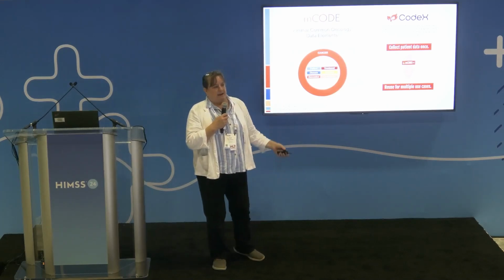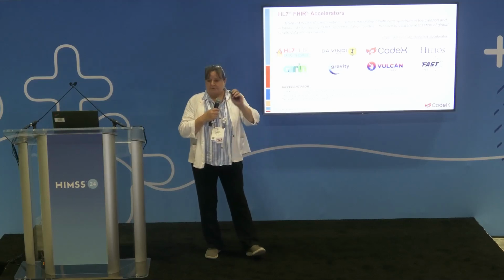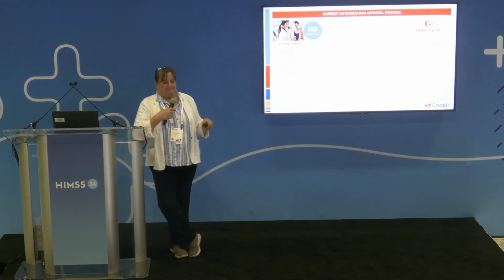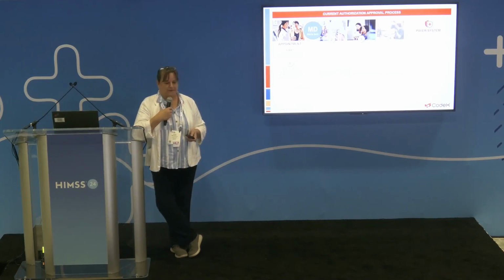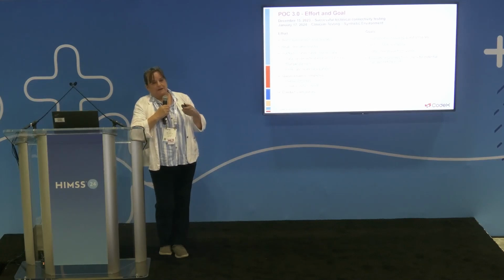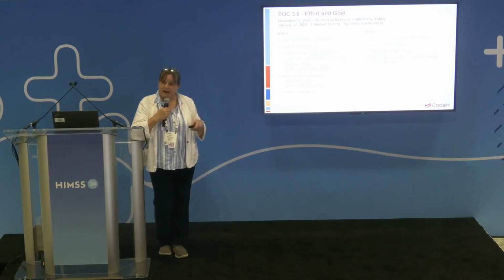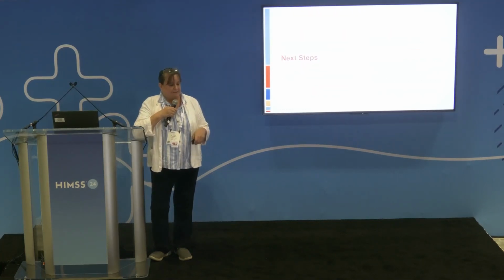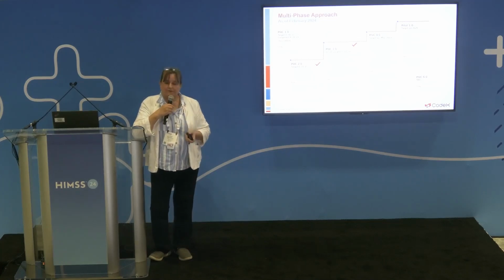Reducing Prior Authorization Burden and Improving Oncologic Care with FHIR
Join us to learn how industry innovators are advancing interoperability to improve cancer care and reduce burden. The Da Vinci Accelerator advances FHIR standards targeting value-based care requirements, while CodeX fosters standardized data sharing in critical disease domains like cancer, genomics and cardiovascular health. Get insights into HL7 Da Vinci Project's advancements in Prior Authorization and CodeX's innovative use of Da Vinci Implementation Guides (IGs) to address oncology's prior authorization challenges in line with federal interoperability rules. The discussion will share real-world success stories from Da Vinci, including the first-in-the-nation implementation of FHIR driven pre-authorization, and how these efforts can serve as building blocks for CodeX solutions in its pilot to streamline oncology, particularly focusing on prostate cancer. Presenters will also reveal how you can access free and open resources to solve your interoperability challenges, become involved and experience the benefits of participation in this work.

Presenters:

Ellen Anderson, Principal Enterprise Architect at Evernorth